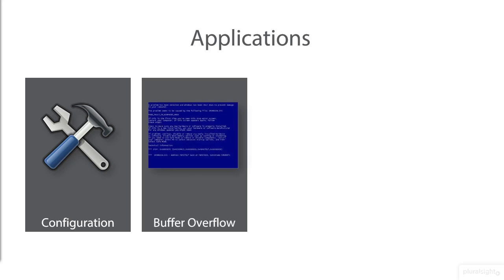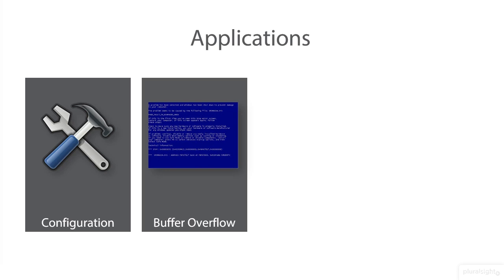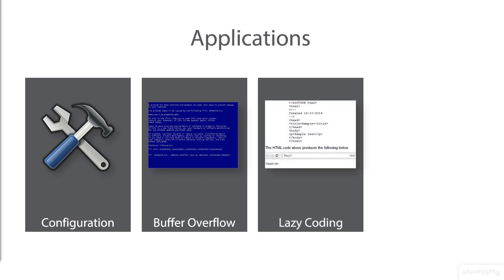31 Threats Applications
Threats   Applications